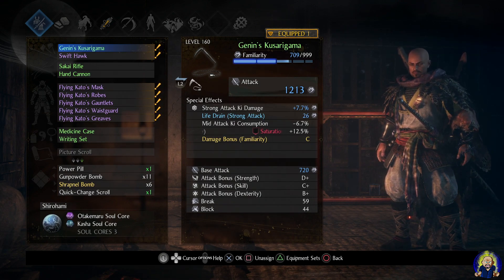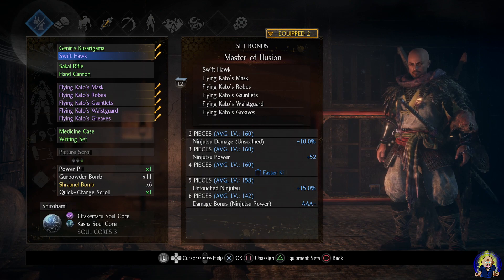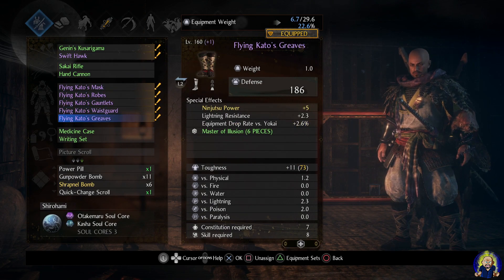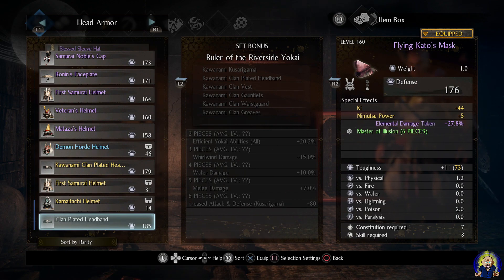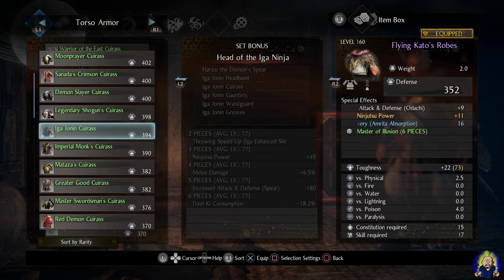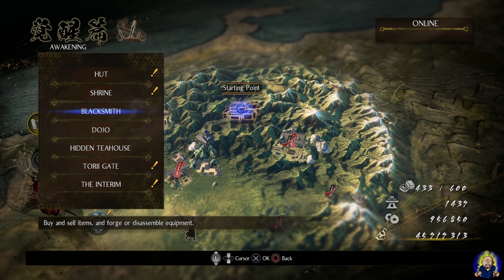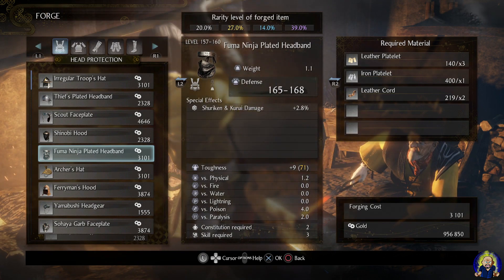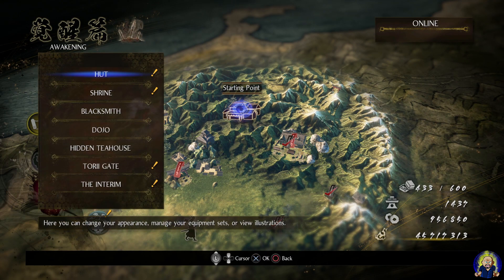Nioh 2 Complete Editon - Ninjutsu Build - Melt All With Kunai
About Mike Hero:
Video Producer, Video Editor, Anime Lover, and Fighting Game/RPG Guy.
I love playing video games and making people laugh.